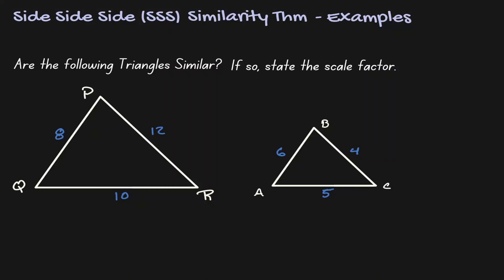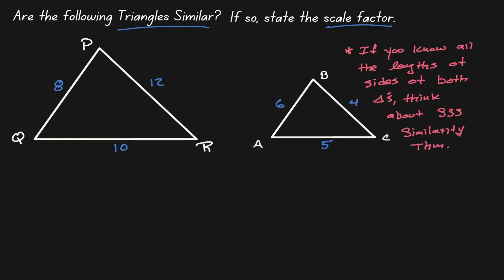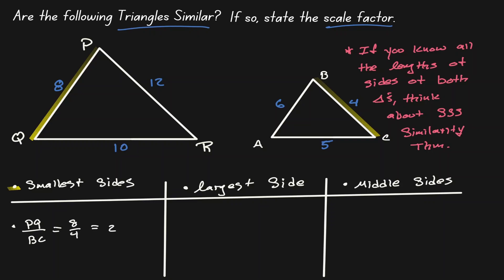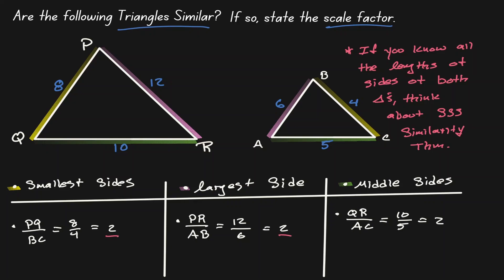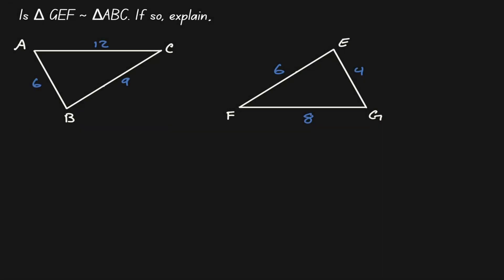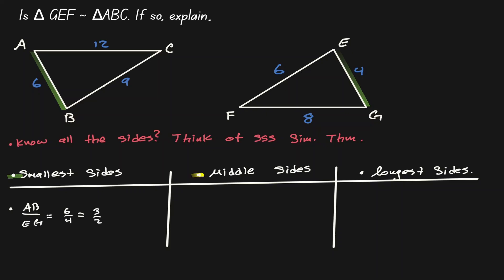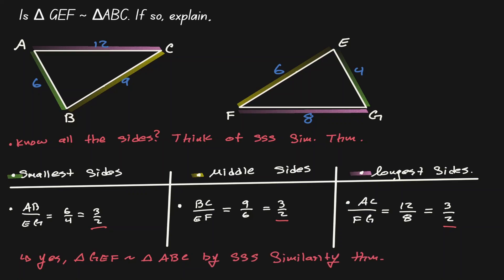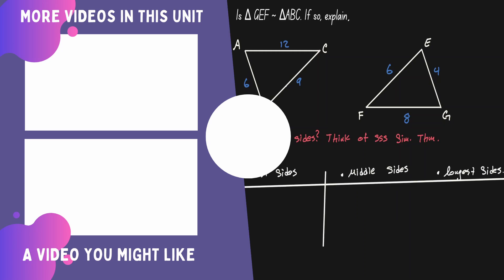SSS Similarity Theorem - Examples (Triangle Similarity)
SSS similarity theorem - examples (Triangle Similarity) is a lesson that wull teach you how to use the proportions guaranteed in a sss similarity theorem to solve for different variables. At the end of this lesson, you should be able to set equations and solve for variables using the SSS similarity theorem.

⏰Timestamps⏰
0:00 Introduction
0:06 SSS Similarity Theorem (Example 1)
0:45 Organizing Proportions among Triangles
2:11 Conclusion (Example 1)
2:46 SSS Similarity Theorem (Example 2)
3:12 Organizing Proportions among Triangles
4:29 Conclusion (Example 2)